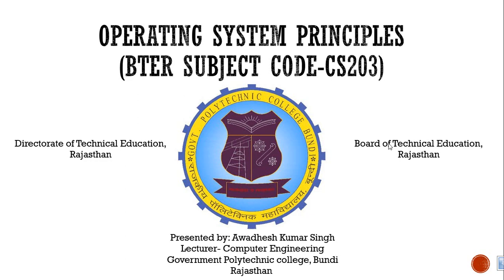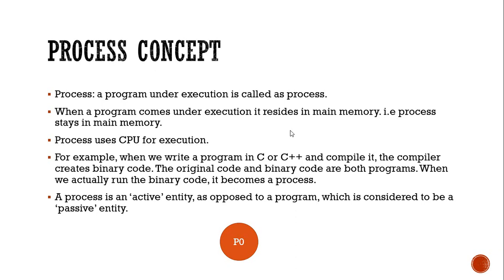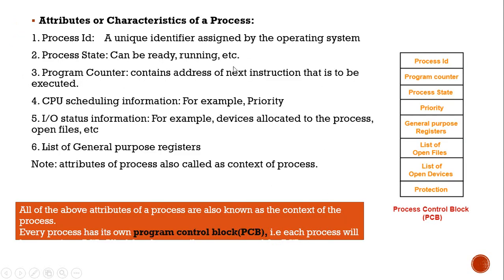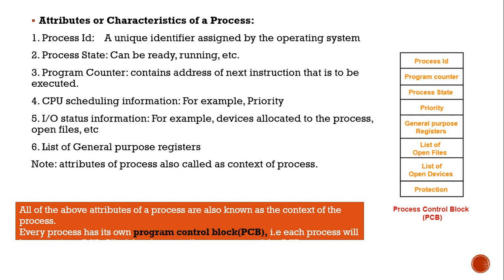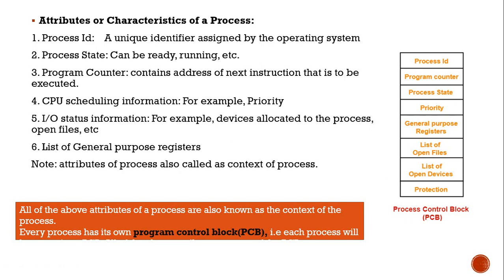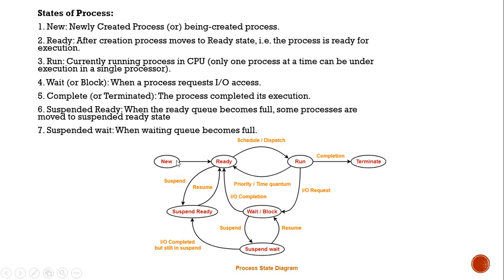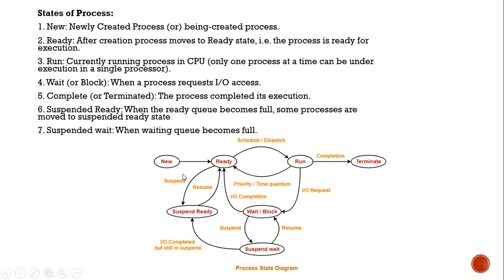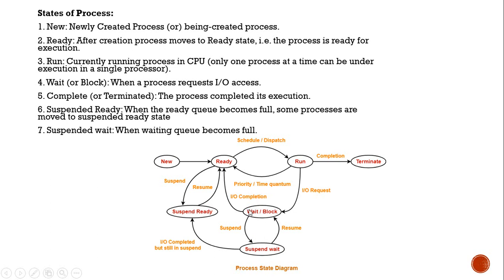OperatingSystem L3 Process Concept, Process State Diagram By Awadhesh Singh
Chapter2:
Topics: Process Concept, Process State Diagram